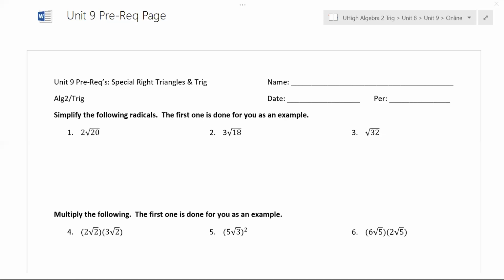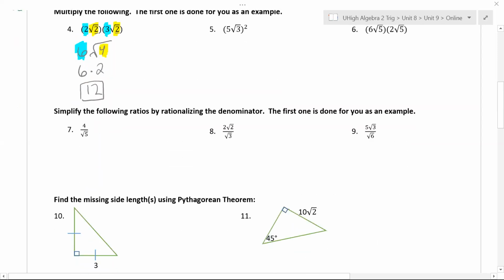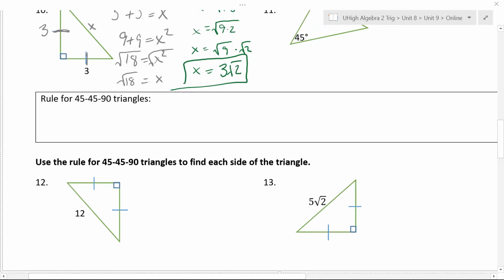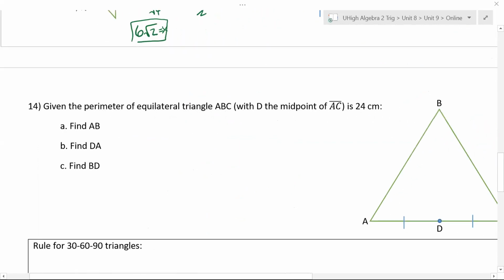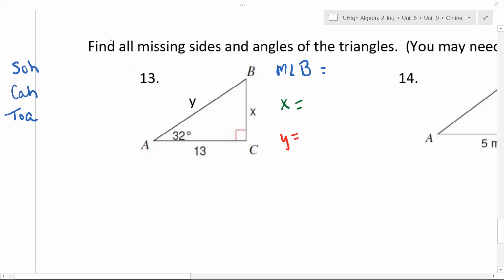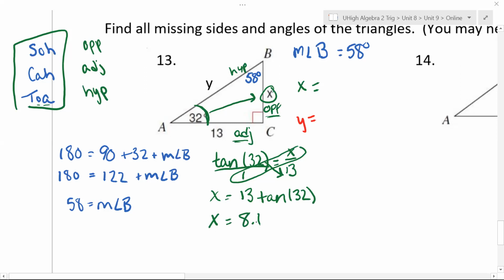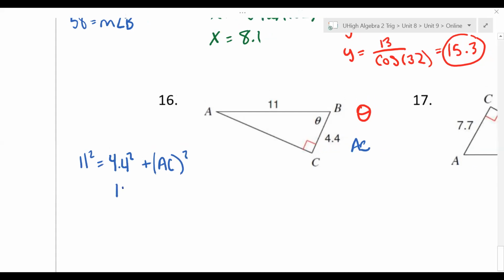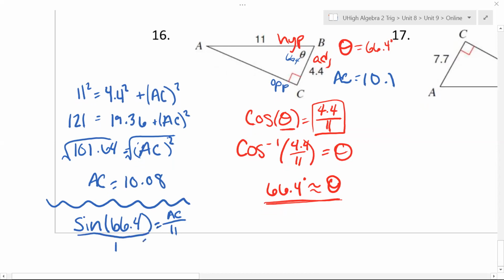3/23 TRIG Pre-Req